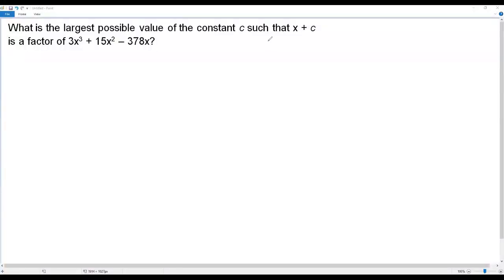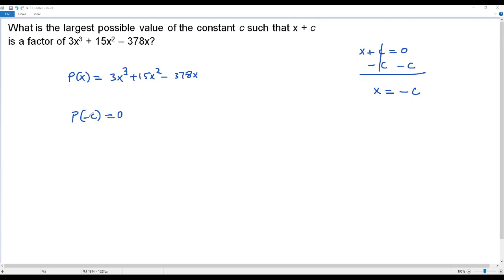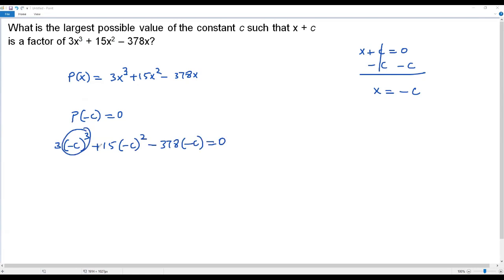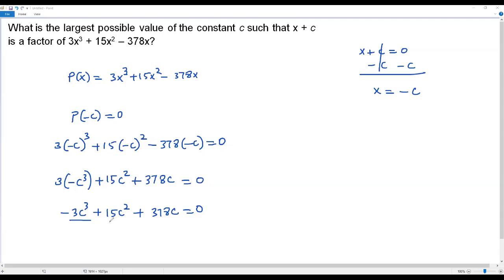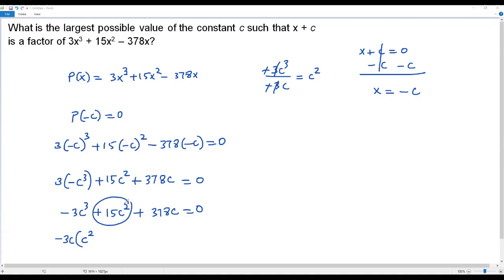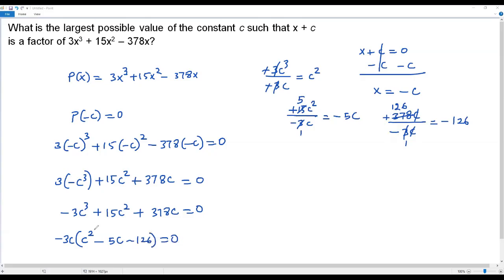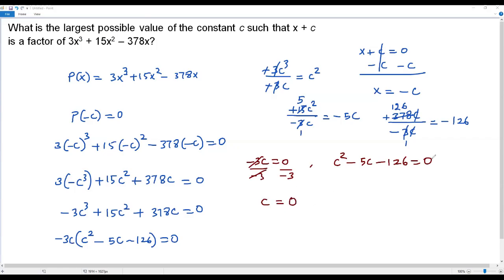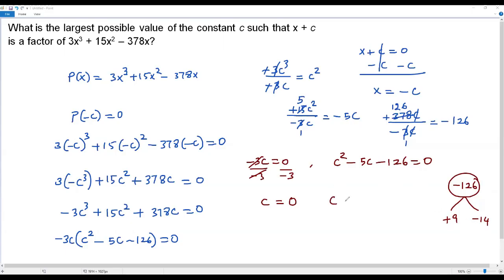SAT Math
What is the largest possible value of the constant c such that x + c is a factor of 3x^3 + 15x^2 – 378x?